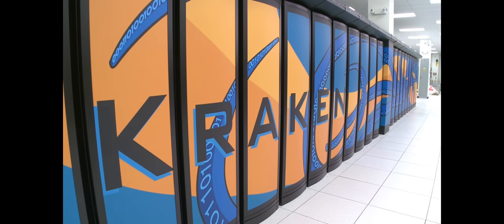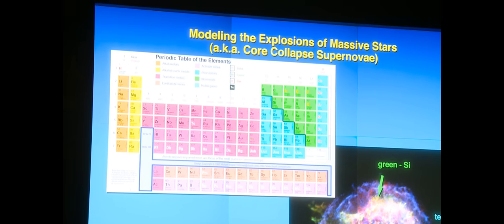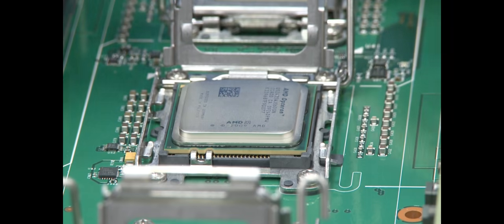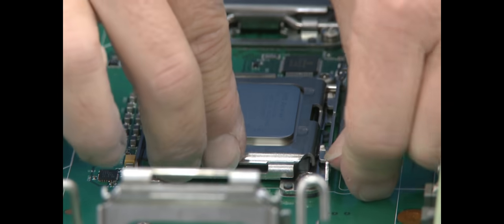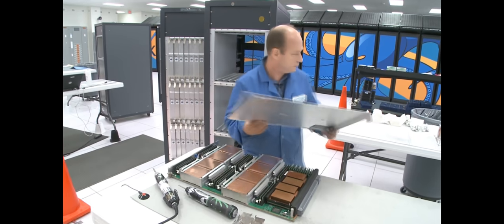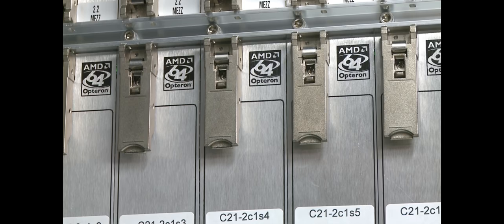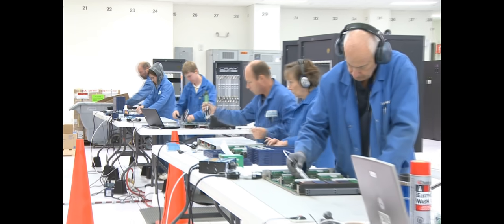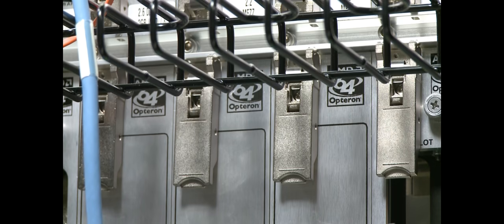"Kraken" Supercomputer Powered by AMD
Watch this overview of Kraken, one of the world's most powerful supercomputers.  ORNL and Cray detail their relationship with AMD and how AMD Opteron processors allow ORNL to conduct cutting-edge scientific research.